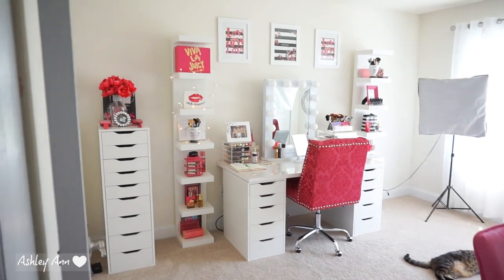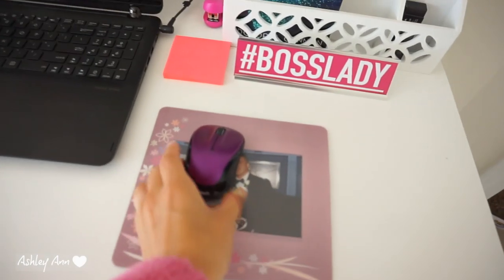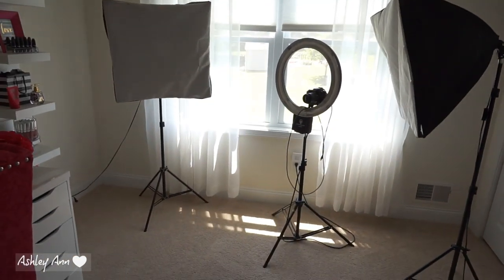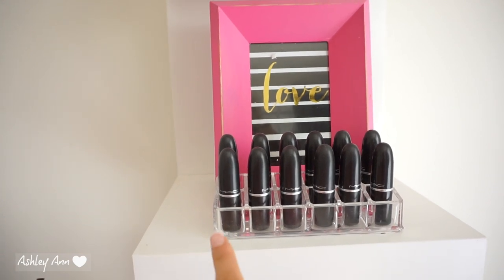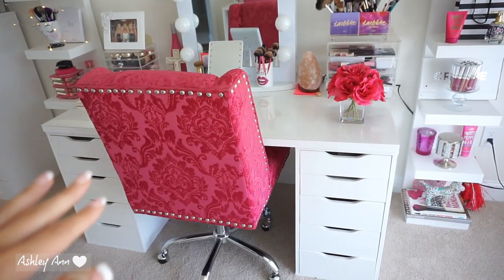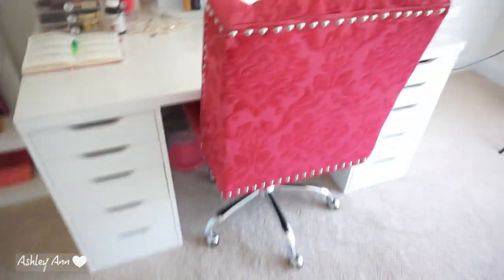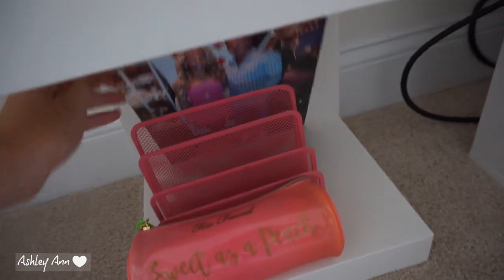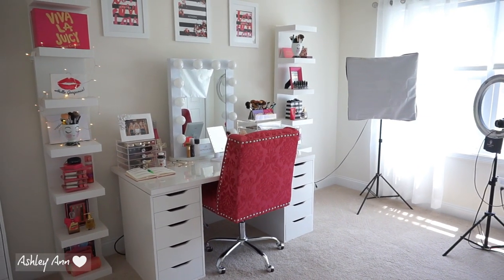BEAUTY ROOM TOUR | 2019💄💋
Beauty Room Tour

Items Mentioned:
Pink Computer Chair
Ikea Alex Nine Drawers
Ikea Alex Five Drawers
Ikea Tabletop
Small vanity mirror